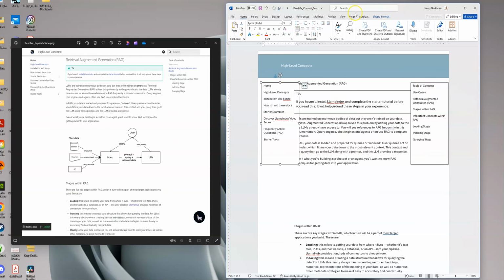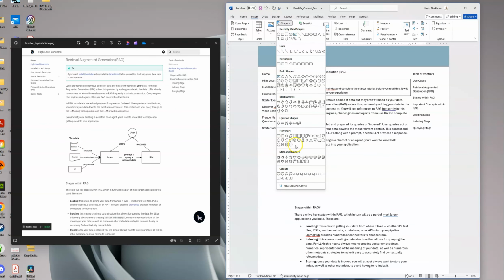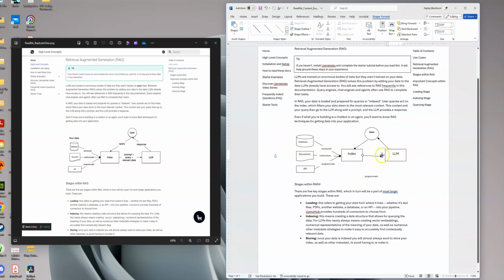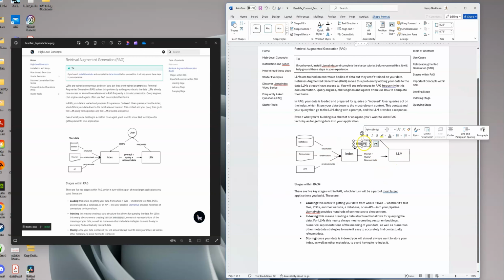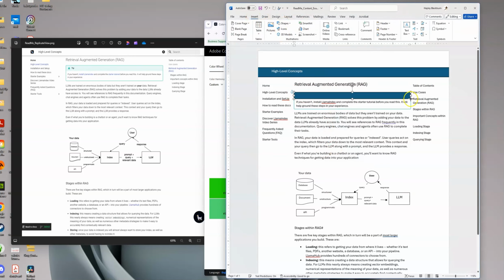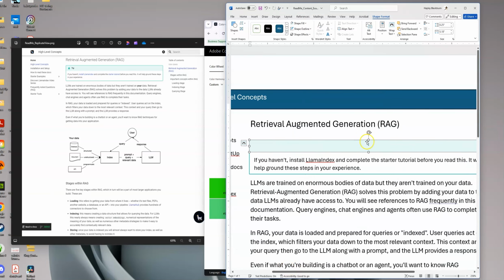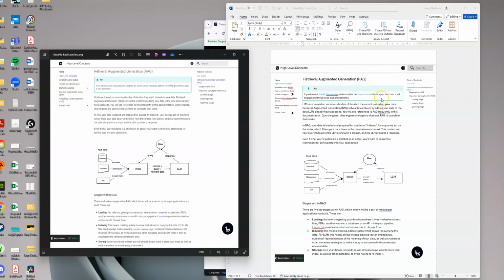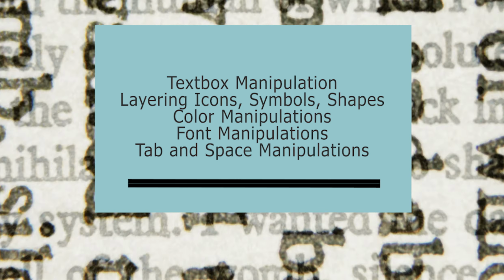How to complete the document replication assignment. Write Along with Professor HB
Write along with me--chapters are linked-- using advanced Word tools for the Documentation Replication assignment. This assignment asks you to practice manipulating fonts, shapes, margins, and textboxes to unlock the power in Microsoft.

My raw video was ~45 minutes of work. The write-along is sped up with narration on the process and tips.

Columns 00:50
Textboxes 1:20
Ruler 2:19
Diagram 4:24
Tip Box 8:05
Final Touches 11:00

🔨Tools Used:
-The file with text and logo snips is in Canvas for you.
-Microsoft Word, Desktop Version 2406: June 26
-Snip and Sketch in Windows 11

🎦 Production Notes:
-Content recorded with ScreenPal to capture the file on July 4, 2024.
-Narration recorded with Yeti Blue Nano
-Editing in Premiere Pro
-Music downloaded from Storyblocks License